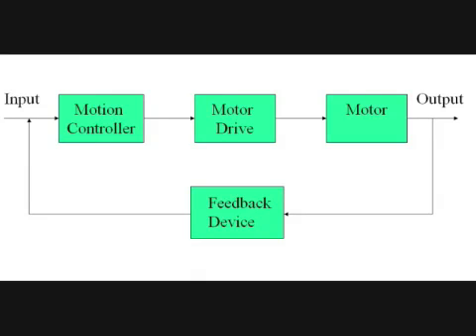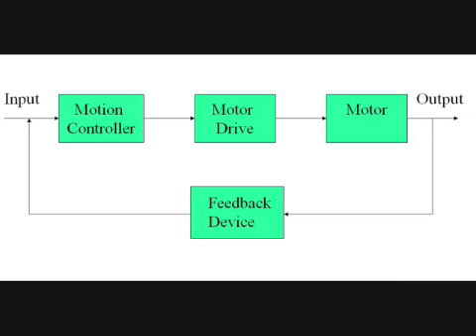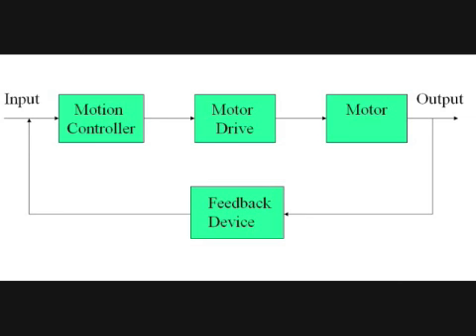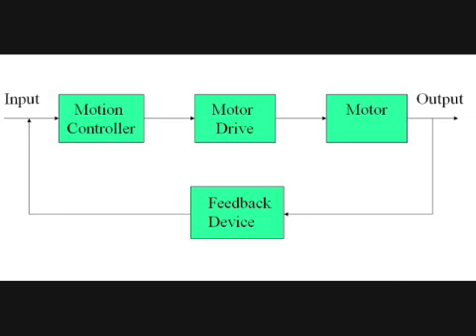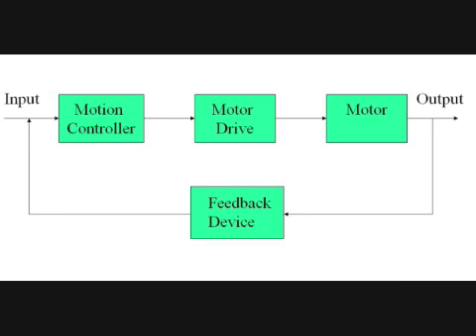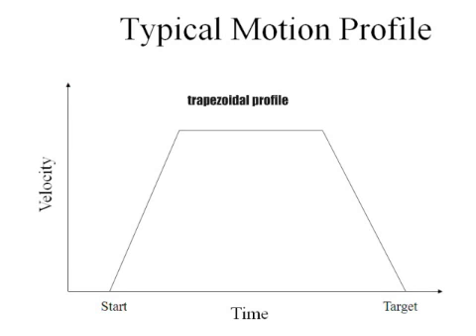Miles on Motion - Motion Controllers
In this episode Miles Budimir looks at the basics of motion controllers and motion profiles.